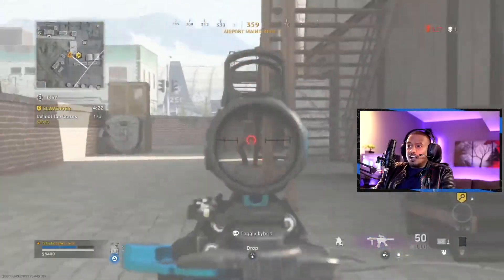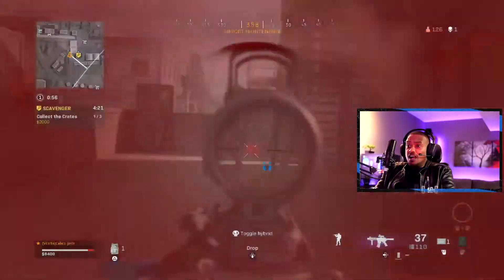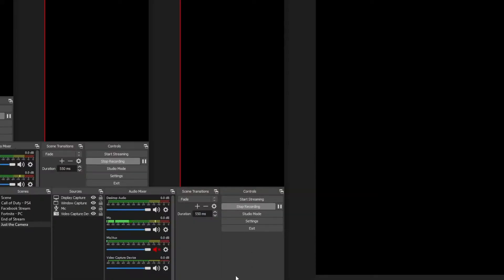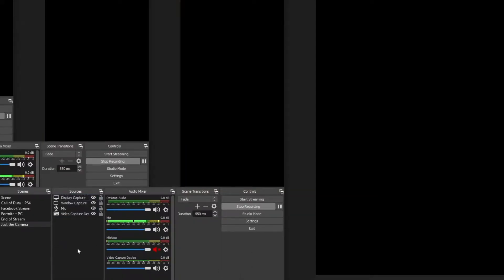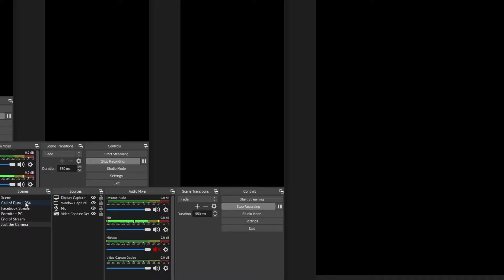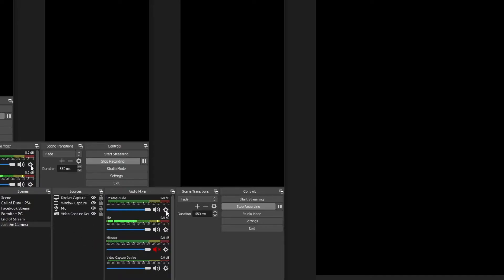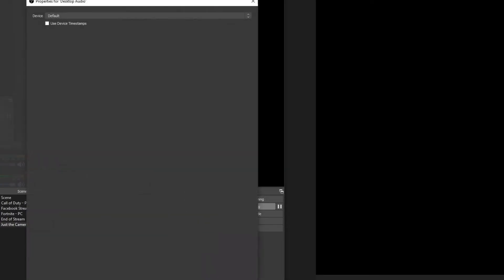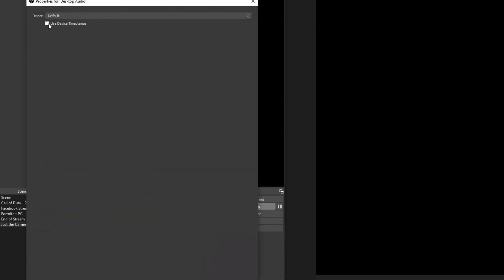PS4 OBS YouTube Stream - Audio out of sync with video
Here's little fix for anyone experiences an audio delay in their game play when streaming from your PS4 to your PC in OBS.

A super simple fix is to go to your Desktop Audio properties, and turn off the "Use Device Timestamp".

That worked for me, give it a shot!